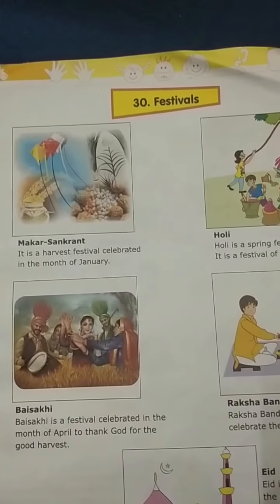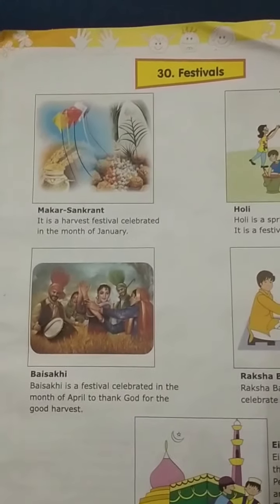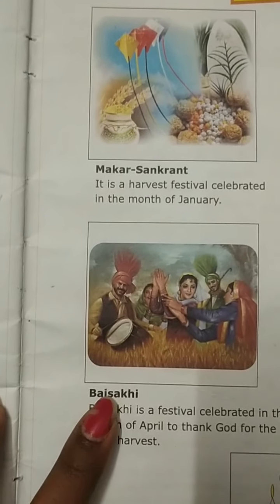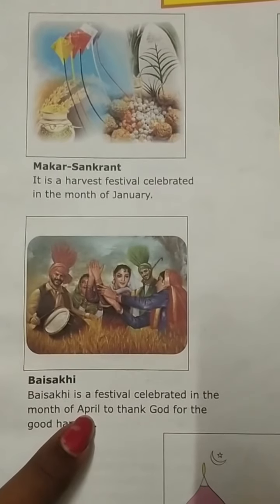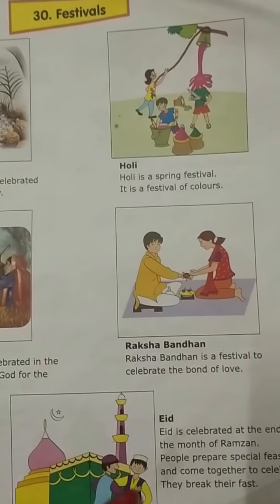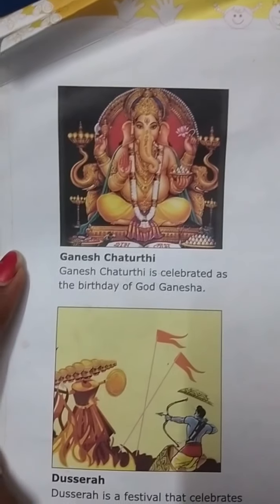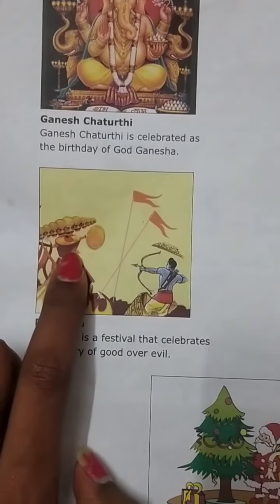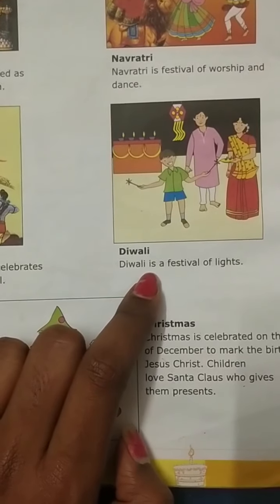IK 2 G.K PRD VID (12-1-21)